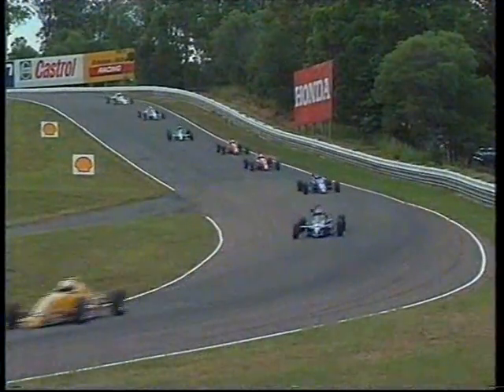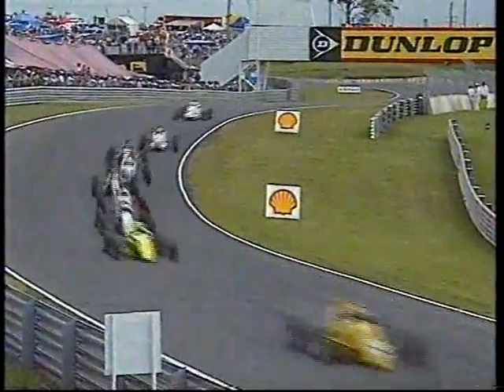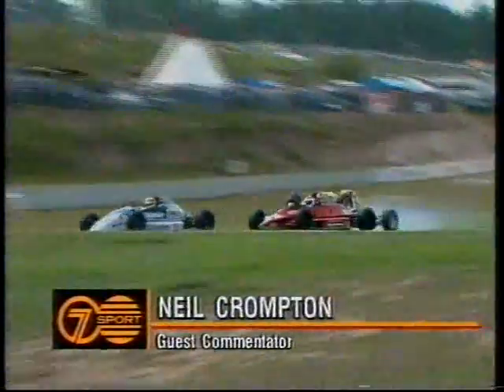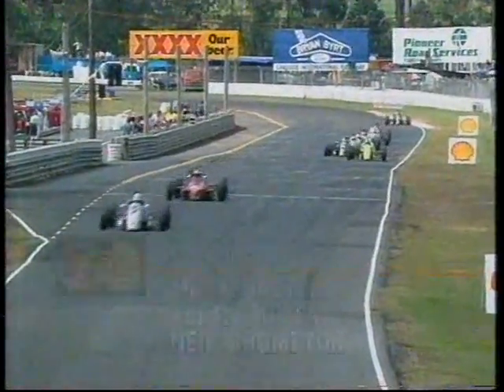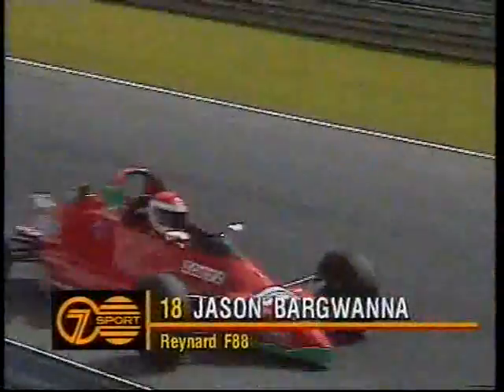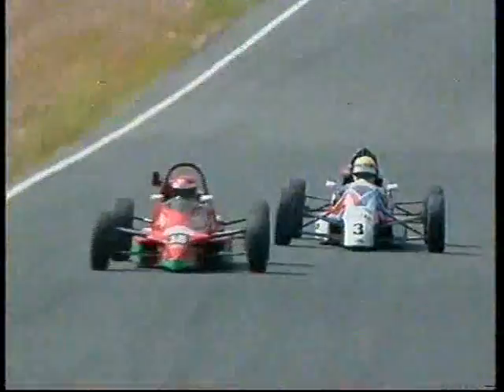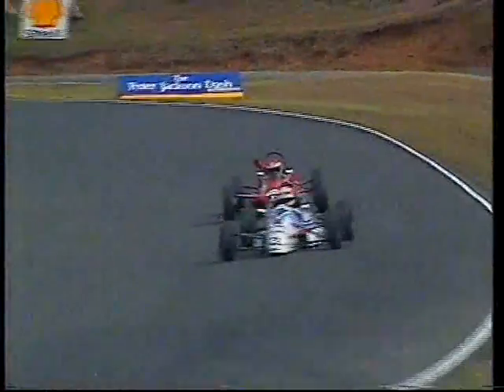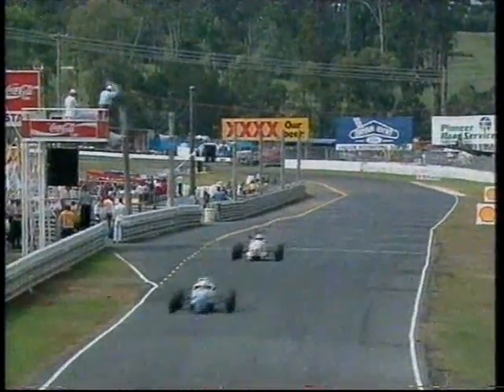1995 Australian Formula Ford Championships - Rd 5 Lakeside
1995 Australian Formula Ford Championships - Rd 5 Lakeside